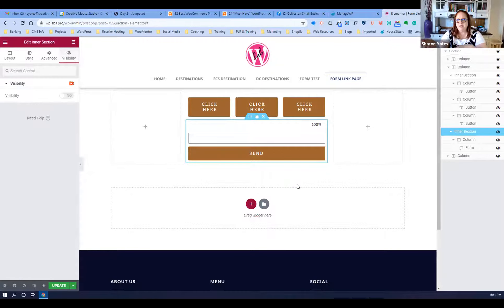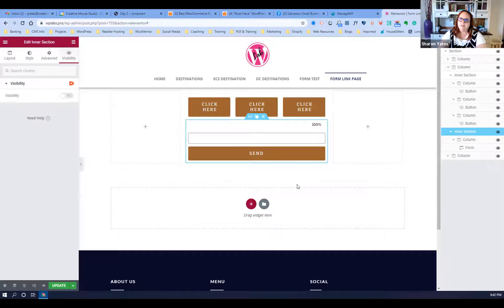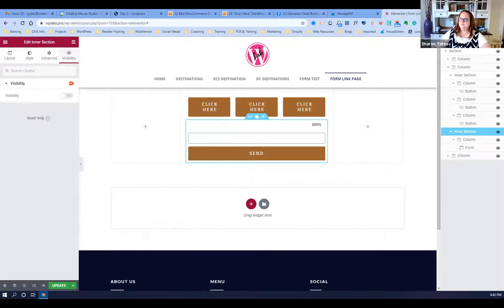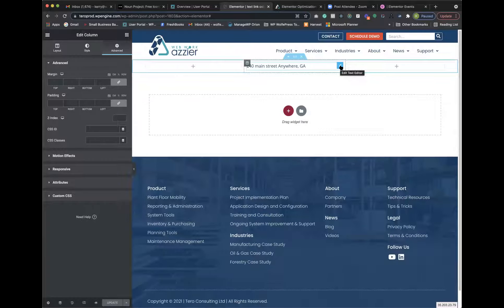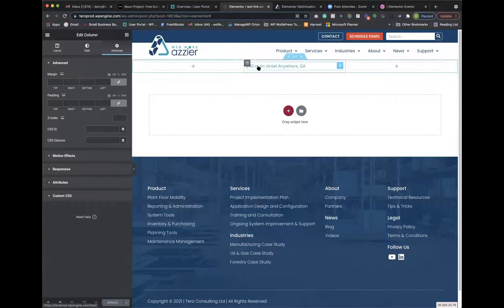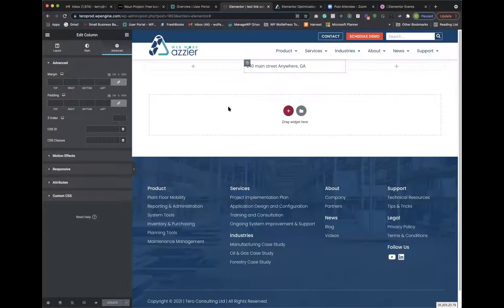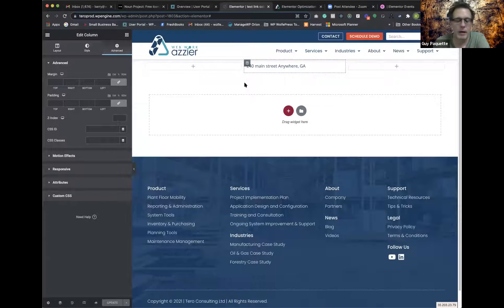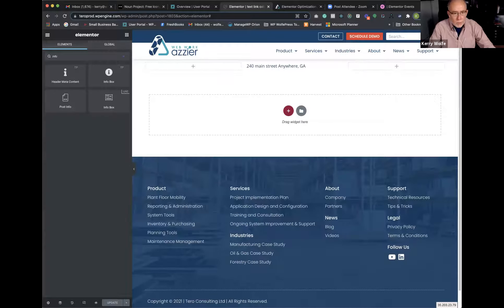Elementor Help Desk Plus Tips & Tricks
This month we'll be opening the doors to our FREE Elementor Gwinnett County Help Desk.

• Are you unsure how a particular widget works?
• Are you having trouble getting your layout to look just the way you want?
• Do have questions about making your Elementor website faster?
• Are you just curious and want to learn more about Elementor?

Our community is here to help!